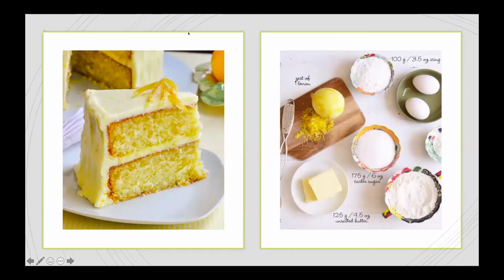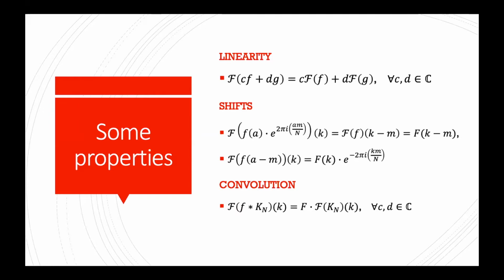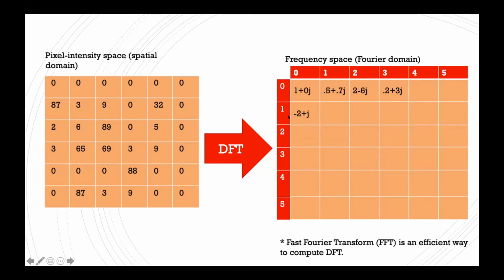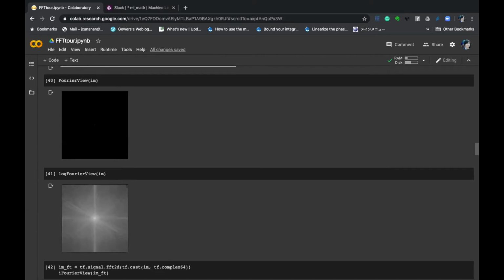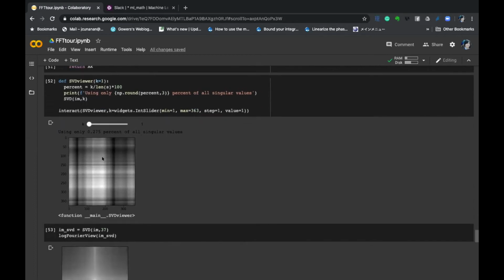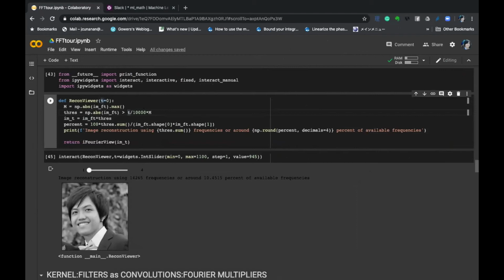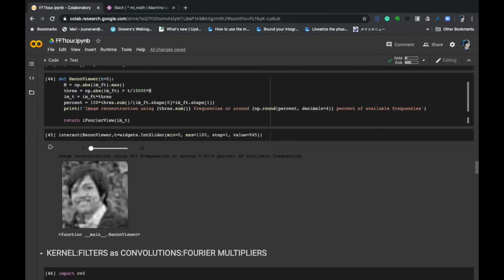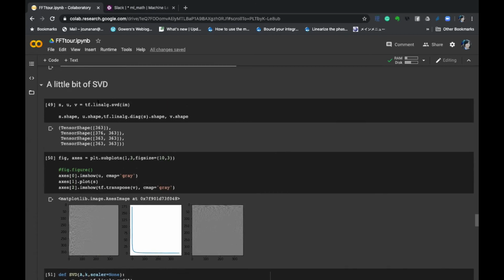ML Math Review: Fourier transforms and a brief comparison with SVD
"Fourier transforms and a brief comparison with SVD" by Jayson Cunanan, Ph.D.

This is a series of interactive discussions during our remote ML Math Reading Sessions もくもくかい organized by MLT. We're discussing "Mathematics For Machine Learning" by Marc Peter Deisenroth, A Aldo Faisal, and Cheng Soon Ong.

Errors and omissions may be made, so please treat it with a healthy dose of scepticism. We appreciate feedback, error corrections, further thoughts and links to additional resources. We also encourage you to join us for discussions (see MLT Meetup) and welcome enthusiasts across different skill levels – from beginner to expert.